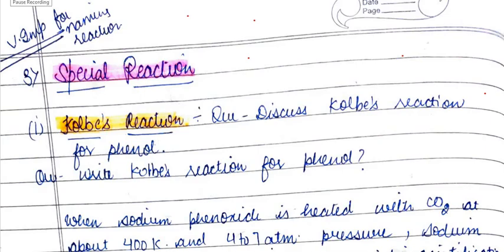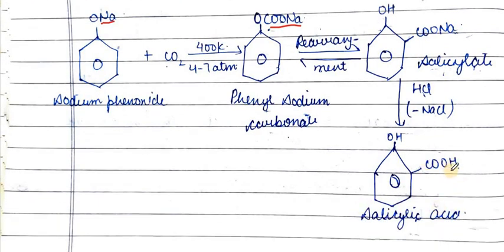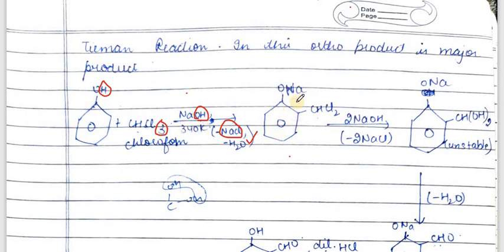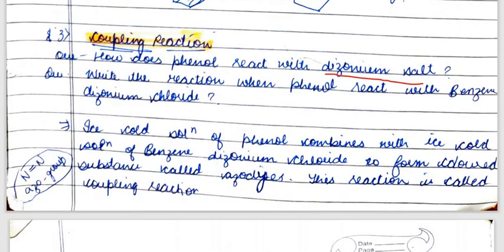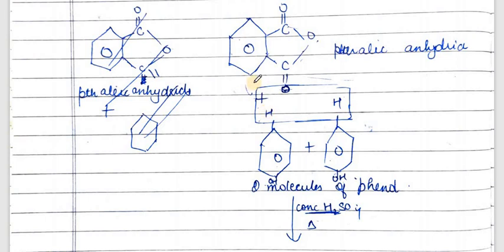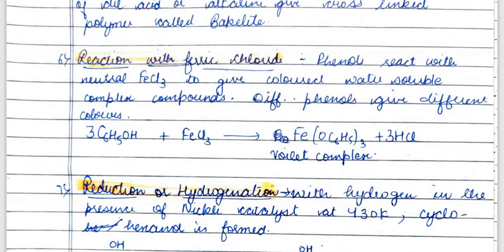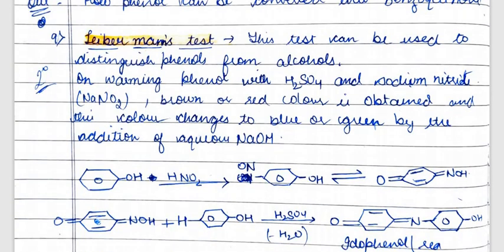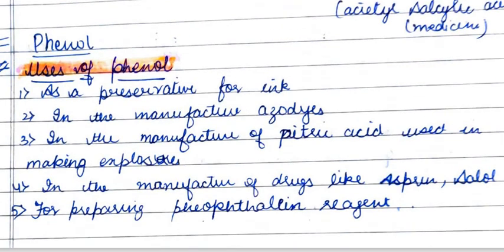10+2/Lec-4/Phenols/Kolbe's reac./Reimer-Tiemann reac./Chemistry/Asso Prof JASBINDER KAUR/GHG Khalsa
10+2/Lec-4/Phenols/Kolbe's reac./Reimer-Tiemann reac./Chemistry/Associate Professor JASBINDER KAUR/GHG Khalsa College Gurusar Sadhar